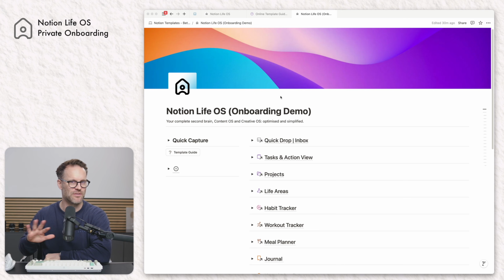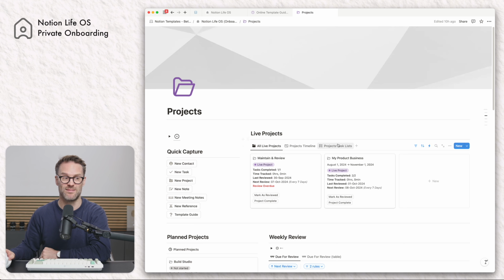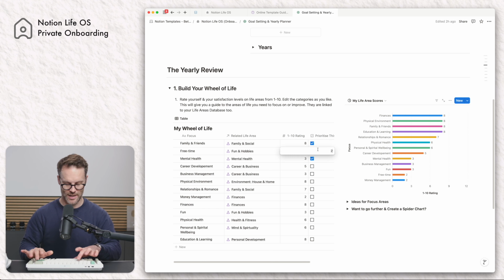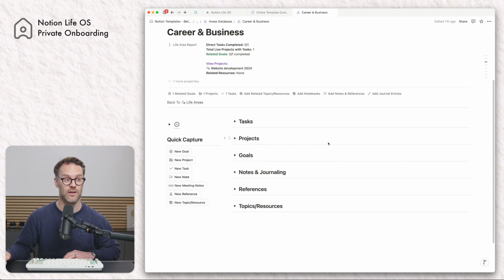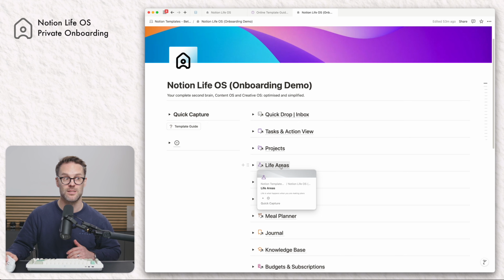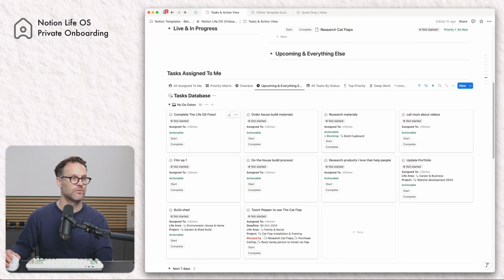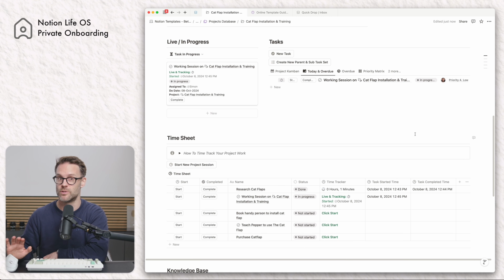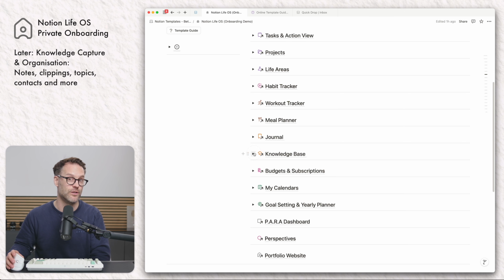Notion Life OS Onboarding Video 1: Areas, Goals Tasks & Projects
Hi! You've found the 1st onboarding video for Notion Life OS - my complete second brain template. Thank you for downloading Notion Life OS! In this video - we'll get you started with the essentials: navigation, and setting up and using tasks, projects, goals and life areas. As I write this - I'm editing the next two in the series; SO MORE VIDEOS FOLLOW SHORTLY via the guide. But right now: you are one of the first to arrive and so there is plenty here to get started with. Thanks - and enjoy the template!

I recommend also watching my Part-time Productivity overview video for a clearer understanding of the thinking that informs and inspires Notion Life OS here!

🎥 VIDEO CHAPTERS:
00:00 Welcome to Notion Life OS & Your Onboarding Guide
01:01 Finding the Template Guides & GIFs
01:22 Getting Started, Mindset & Avoiding Notion Overwhelm!
01:58 Existing Users & The Challenge of Moving Data
03:05 3 Ways To Navigate Notion Life OS
04:28 Adjusting, Adding & Deleting Database Views
05:15 System Databases & Clearing Sample Data
06:25 P.A.C.T: What Is Included In Notion Life OS
07:38 Start Using Life OS: Set Your Life Areas
09:42 Adding Quick First Goals in Areas
11:19 Updating Database Templates with the Year Relation
11:55 The Brain Dump: Adding Your Tasks & Projects
12:10 Method 1: Adding Tasks & Projects Within Life Areas
14:18 Method 2: Adding With The Quick Drop Inbox
17:50 The Basics of Finding Tasks & Projects In The System
18:48 How To Manage Task & Projects: The Priority Matrix
20:30 Breakdown of Advanced Task Processing Options
22:57 How To Action & Manage Tasks in Life OS
24:18 How To View & Manage Projects in Life OS
25:29 Use The Time-Tracking Features for Tasks & Client Projects!
27:16 Timed Project Sessions & Time-Sheets for Projects
28:05 Project Management Metrics: Chart Views for Tasks
28:50 Understanding Project Views & Status Filters
29:30 My Calendars & Integrating Life OS with Notion Calendar
31:18 Overwhelm Reminder! Keep Tasks & Projects Simple First
31:55 What Next? Deeper Goal Setting, Habit Tracking, Workouts and more